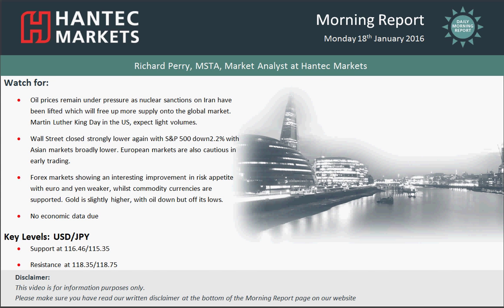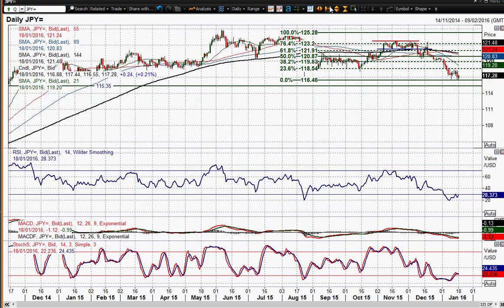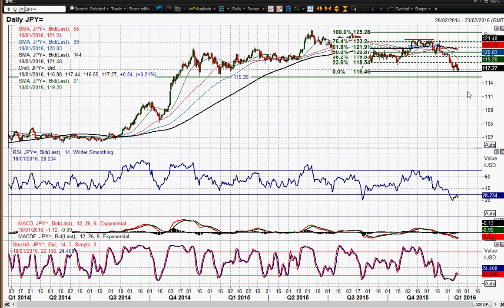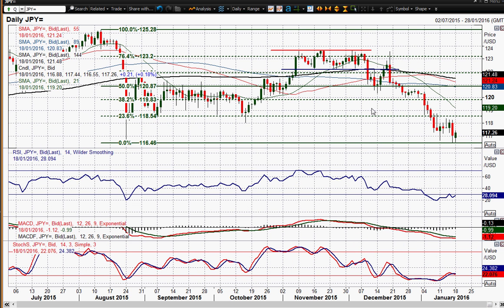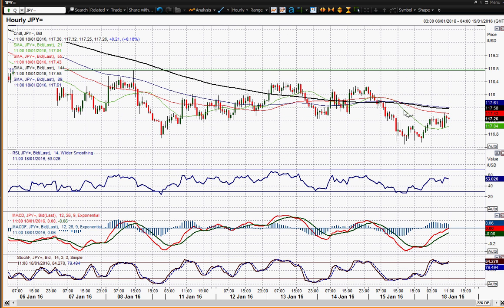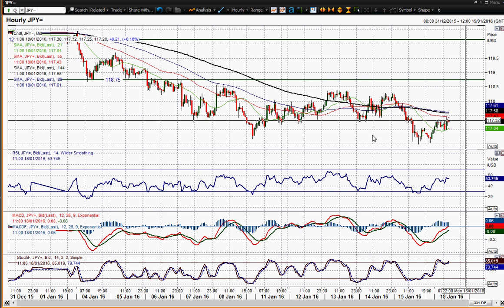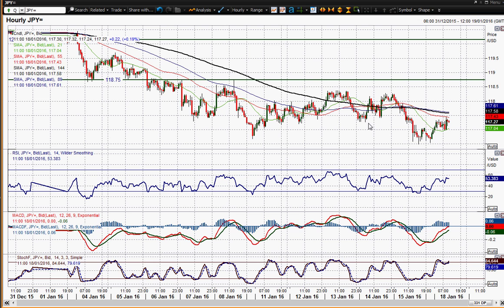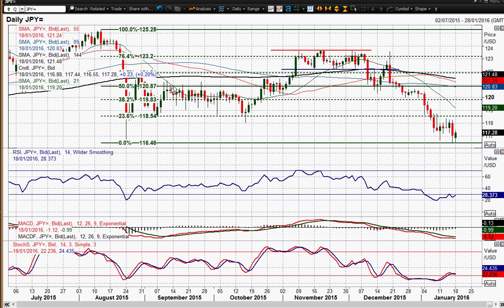USD/JPY 16/01/2016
What are teh key levels to watch for as Dollar/Yen threatens a bounce?